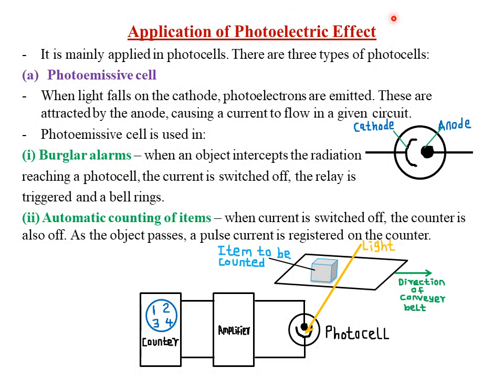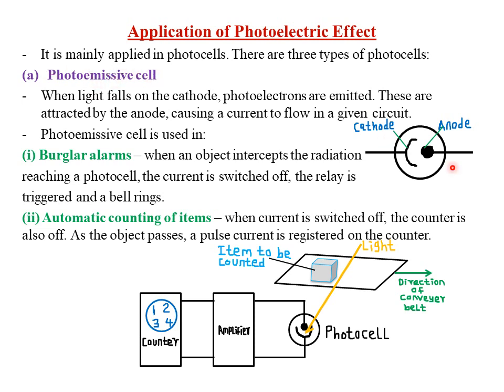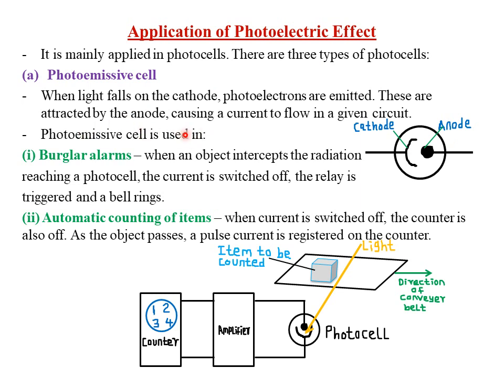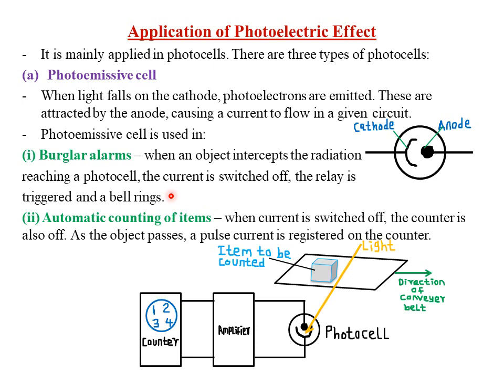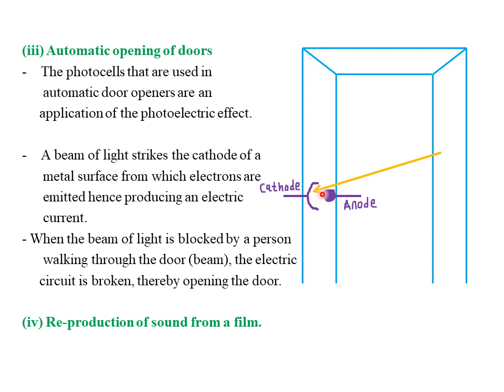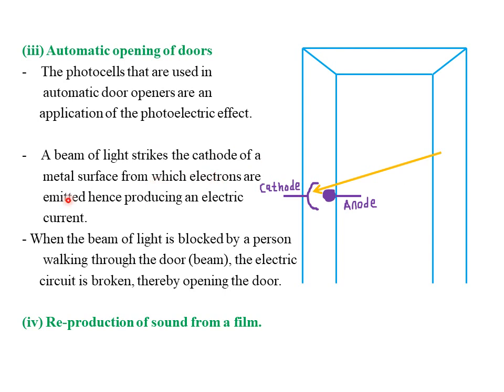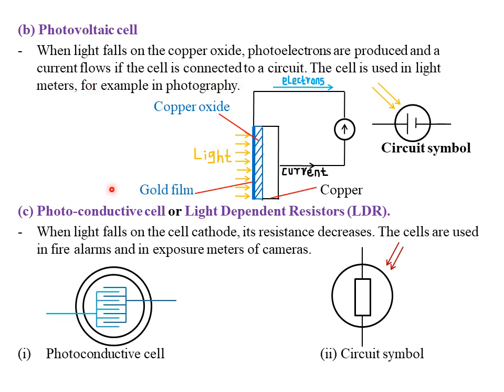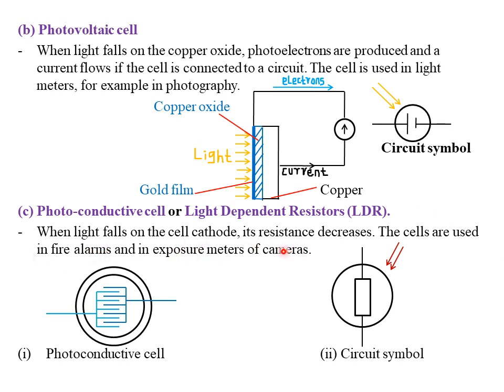PHOTOELECTRIC EFFECT : LESSON 7